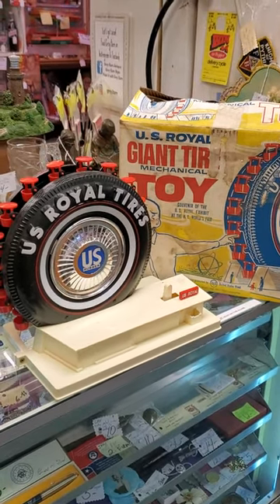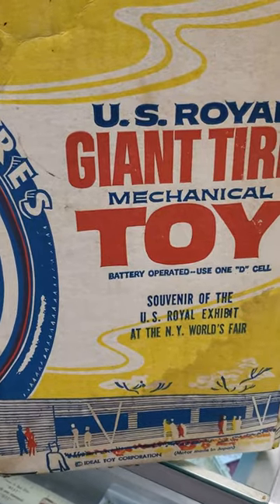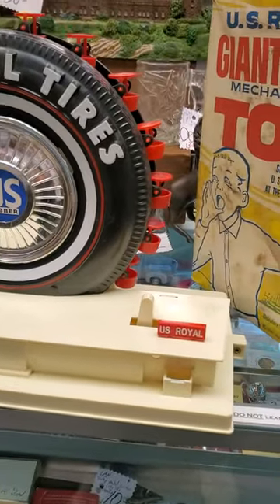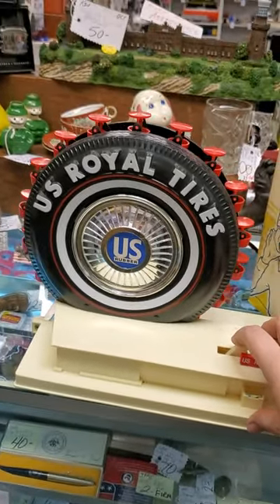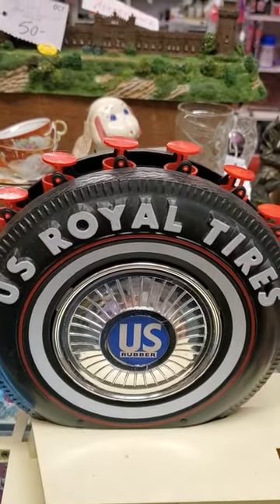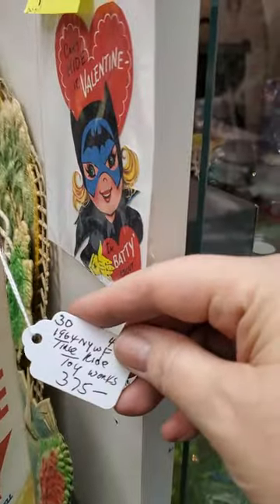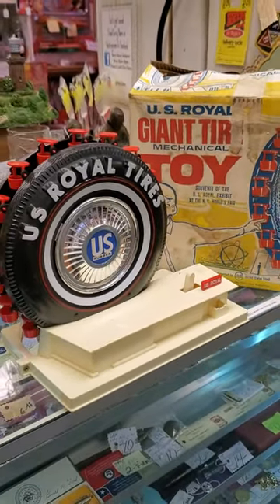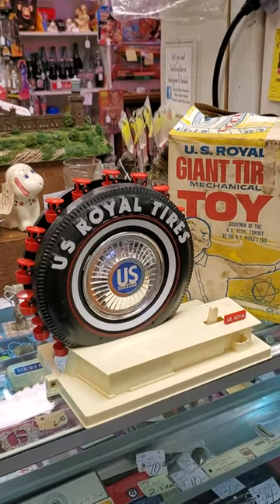U.S. Royal Giant Tire Mechanical Toy at Grey Barn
Souvenir of the US Royal Tire Exhibit '64 NYWF ferris wheel with box - $281.35 from our vendor 30 aka The Bronx Mancave. Short video to show this pristine vintage toy in action.